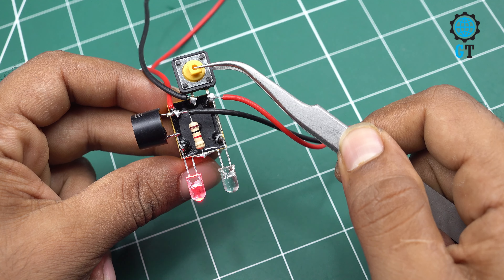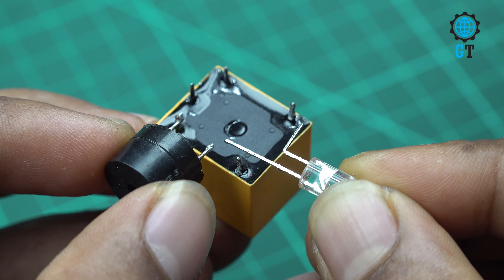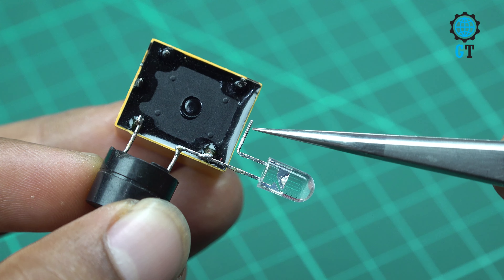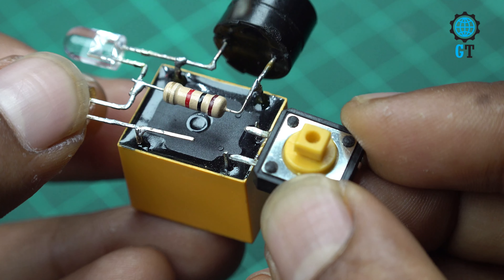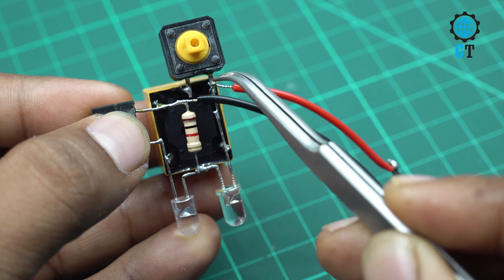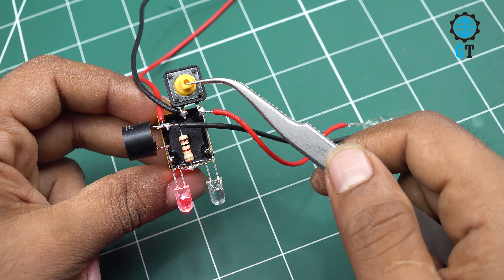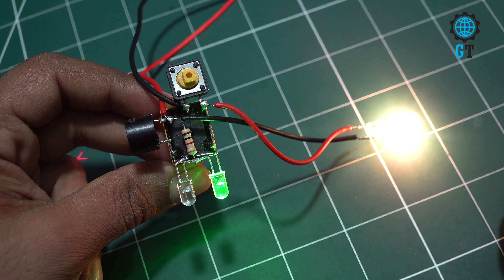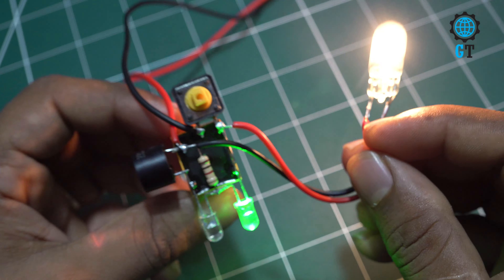How to make a simple short circuit protection circuit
The project is about making a simple short circuit protection circuit. The circuit will save you from electric shock.

It is a homemade electronics project circuit. You also can use this circuit as like school or college project circuit. We use only 7 types of electronics components to make this circuit.

If you use this circuit, hope the technology will safe you from electric shock.